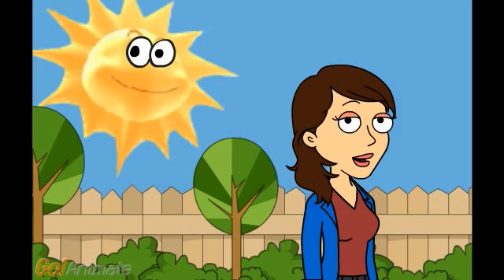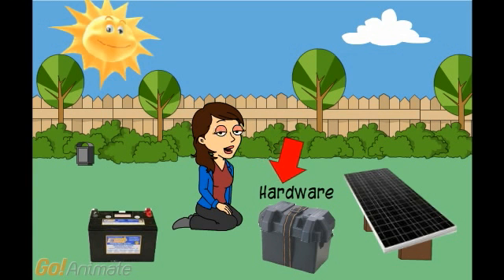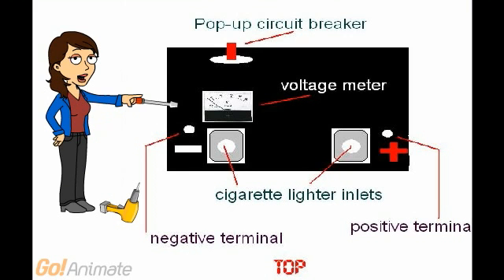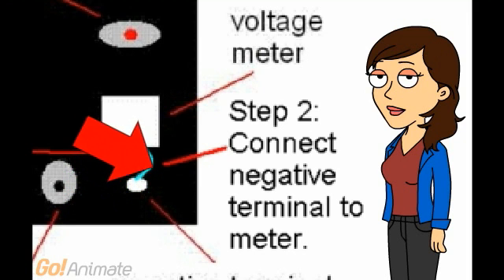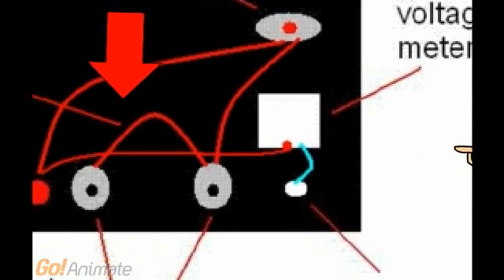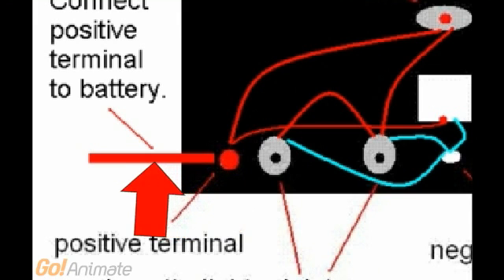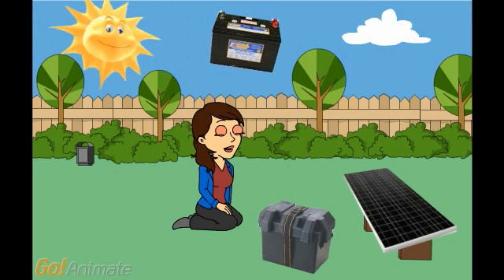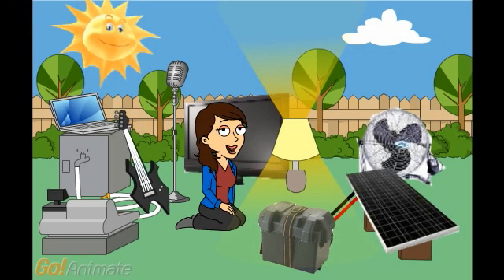How to Wire a Solar Power Battery Box